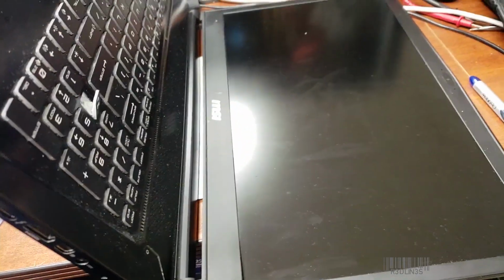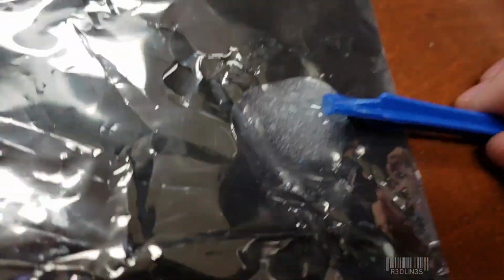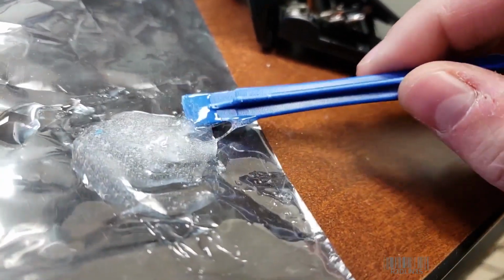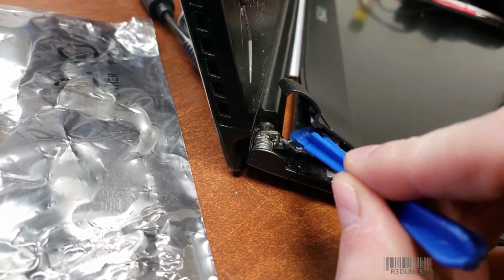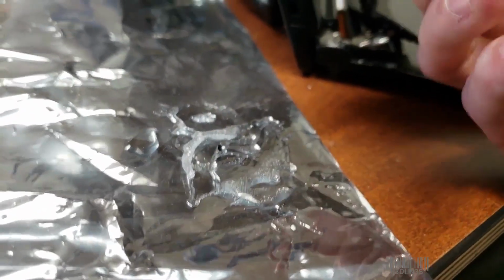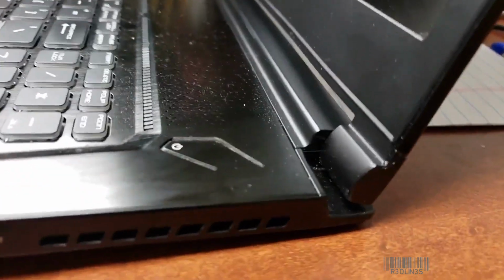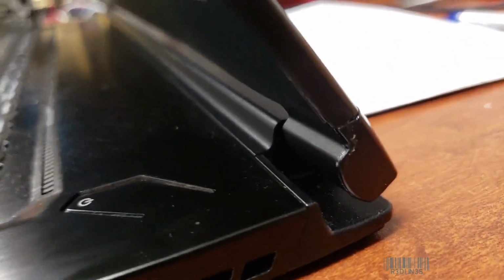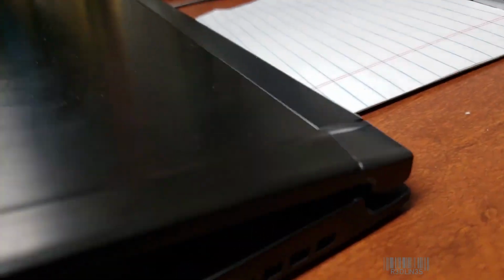Broken Hinge Laptop - How to Fix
I walk you through how to fix a broken laptop hinge. This laptop hinge fix will work better with something like JB weld. I used dollar store epoxy for this broken laptop hinge fix.